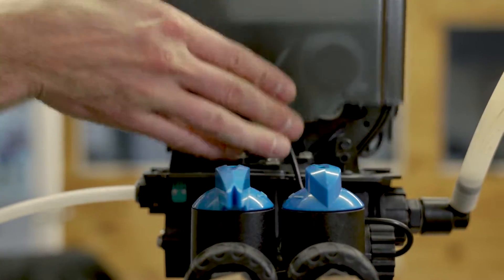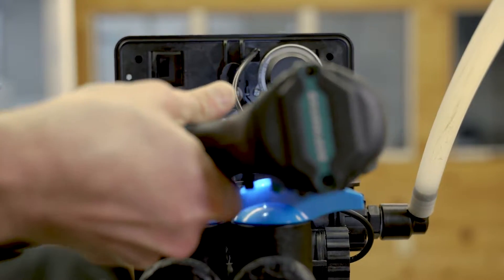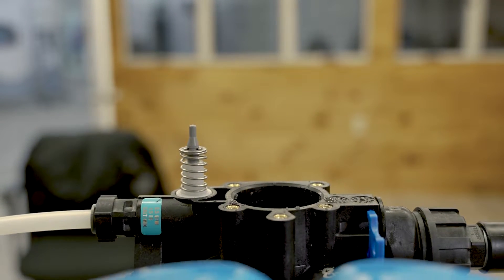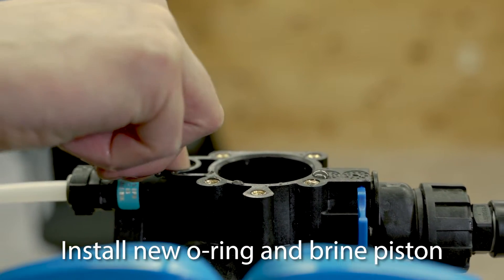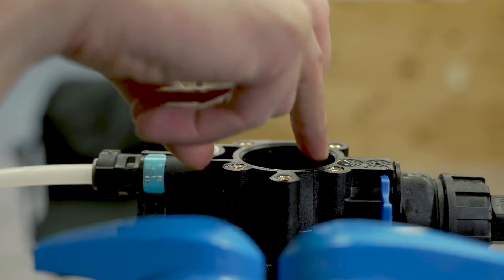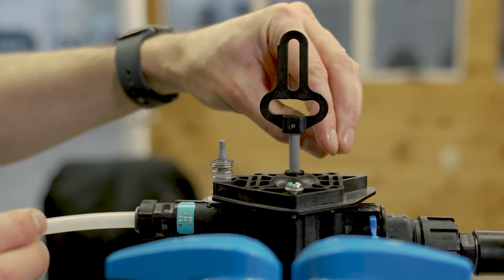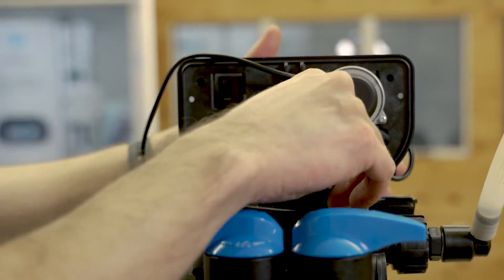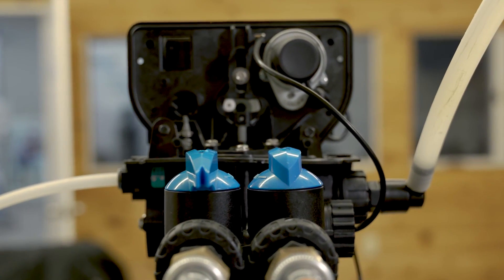Rebuilding a Water Soft Isobar III Control Valve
How to replace piston, brine valve, and seal and spacer kit in a Watersoft Isobar III control valve.